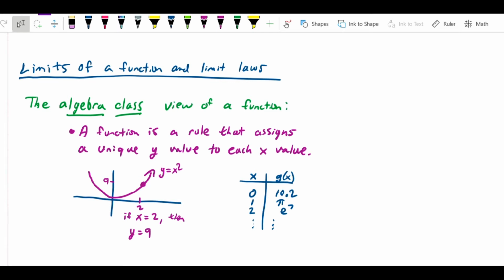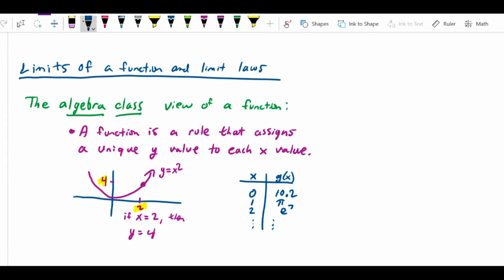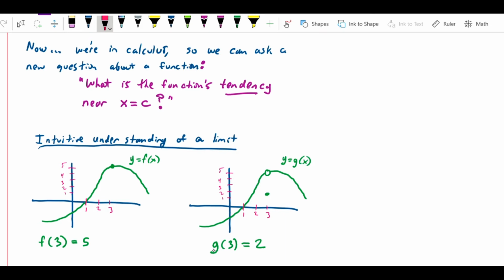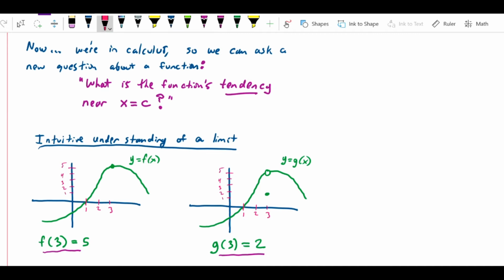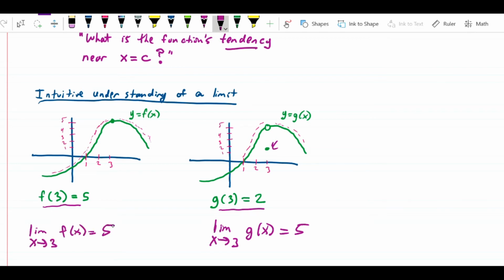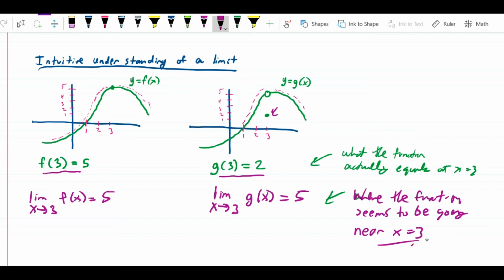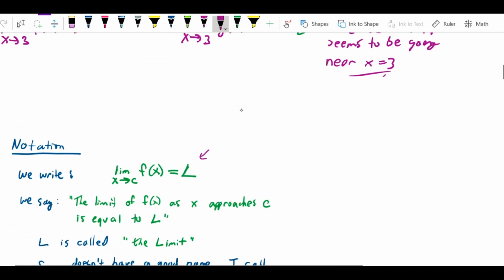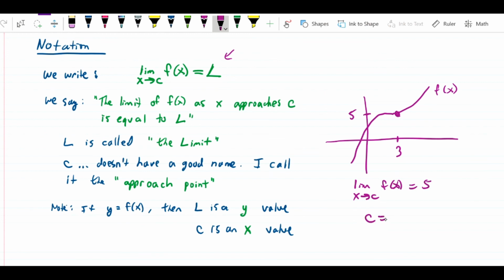Limits Concept of Limit